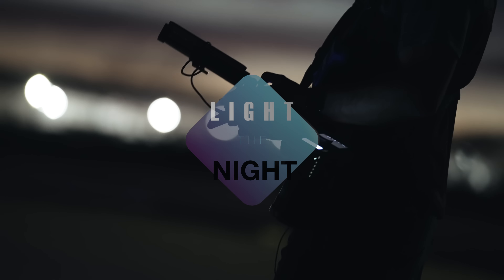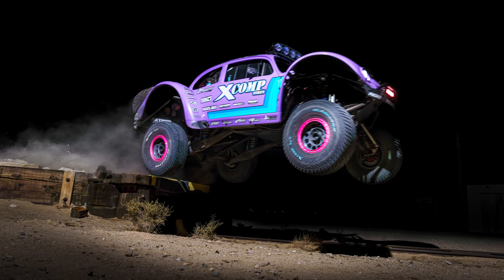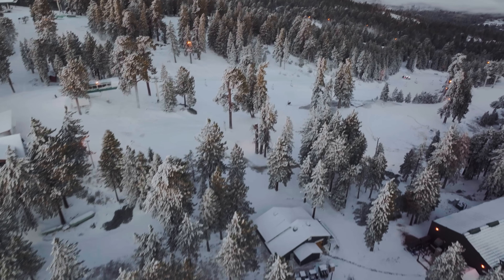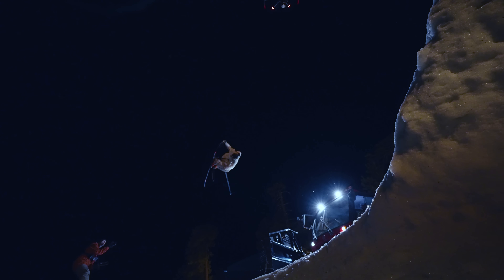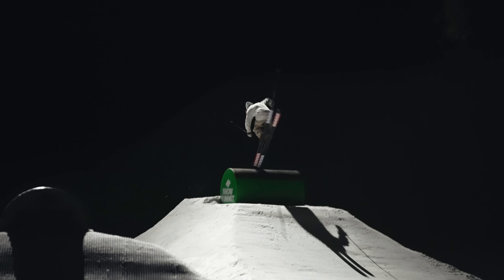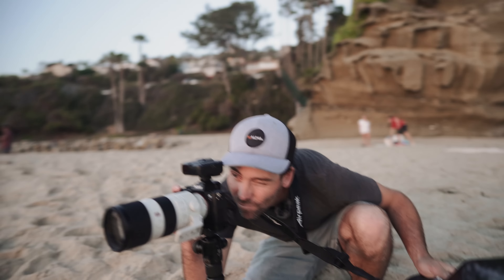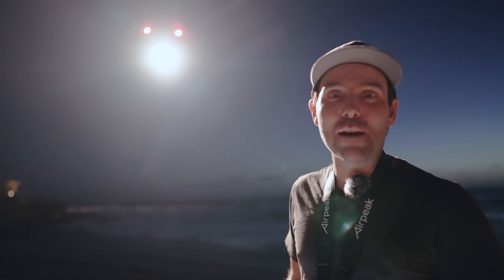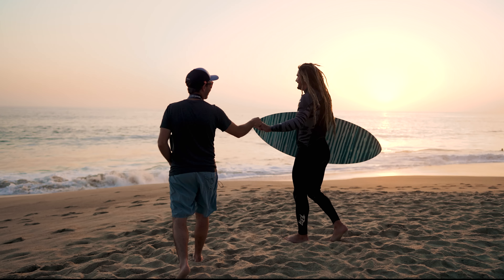Airpeak Light the Night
For years photographer, cinematographer and drone pilot Craig Coker had been toying with the concept of putting lights on drones, hoping to shoot a project including athletes in action at night. Craig saw the Airpeak S1 as the perfect platform to mount lights on and set out to make his Light The Night project happen.